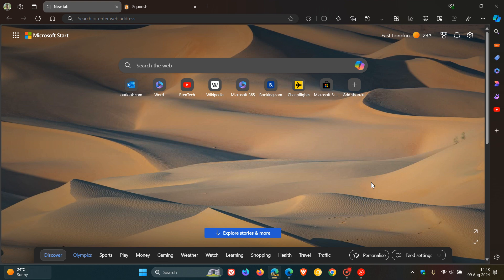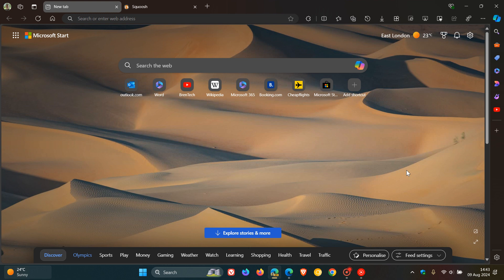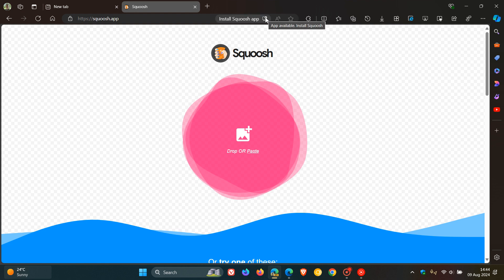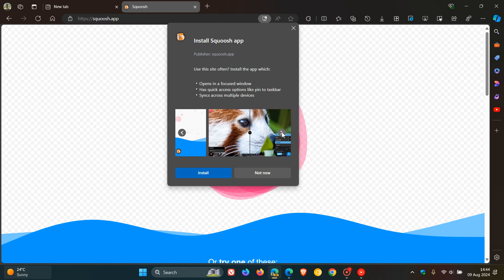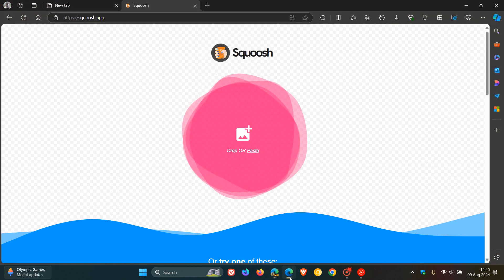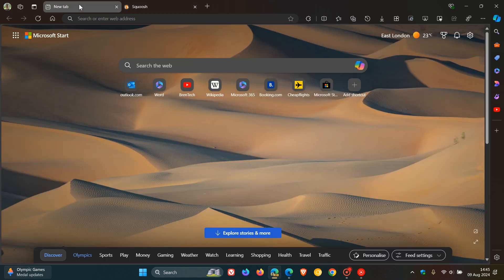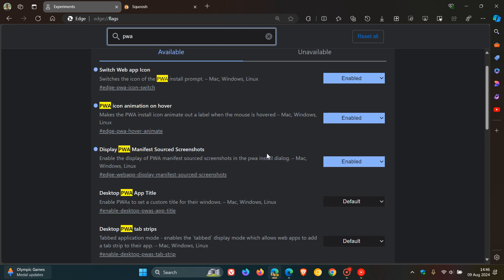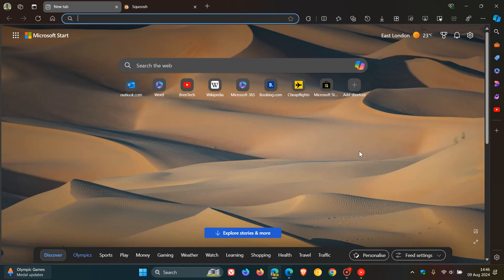Microsoft Edge is Enhancing The PWA Installation Process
In Edge Canary 129, there are new flags to enable an animation on the install icon and to allow screenshots in the PWA installation dialog.